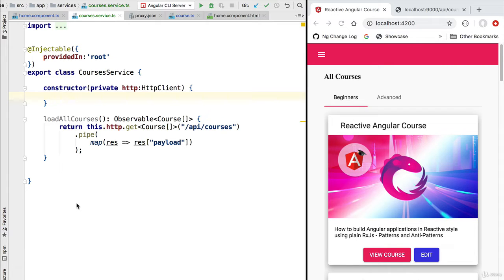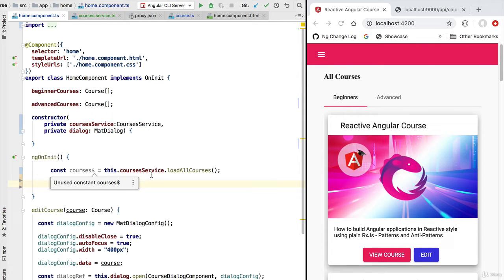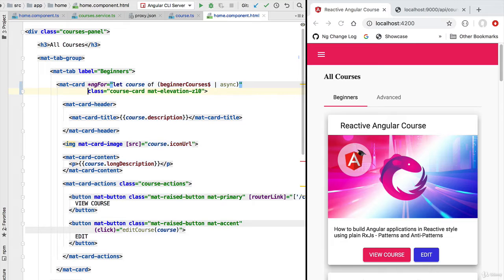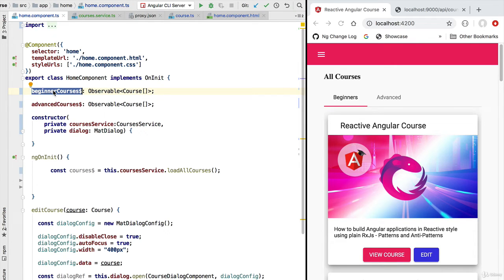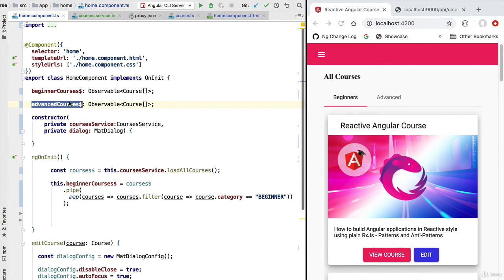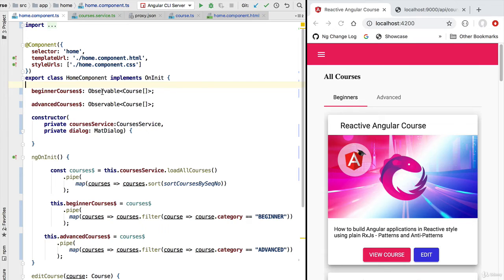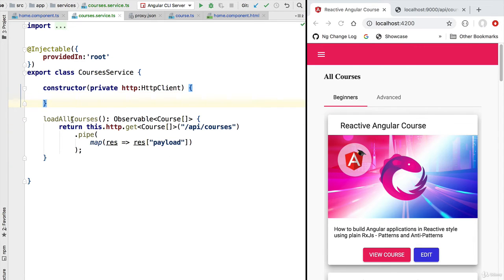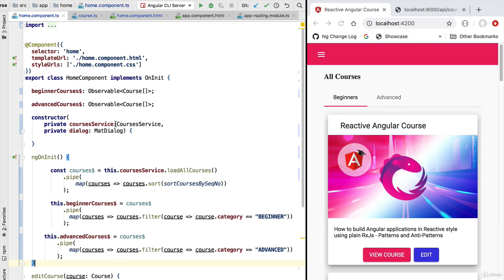007 Consuming Observable based services using the Angular async Pipe